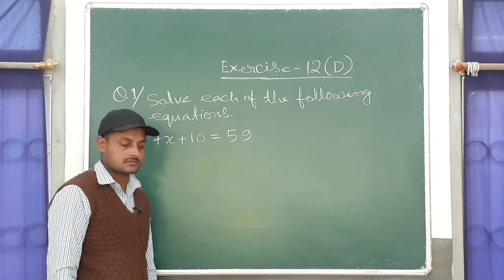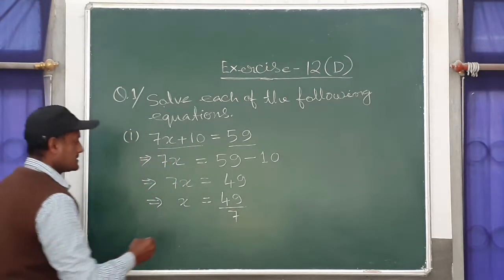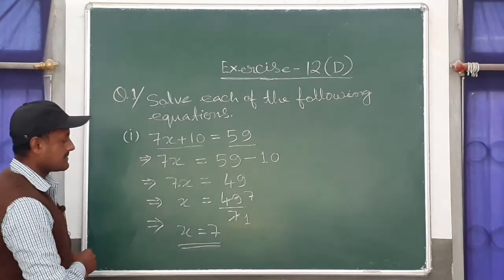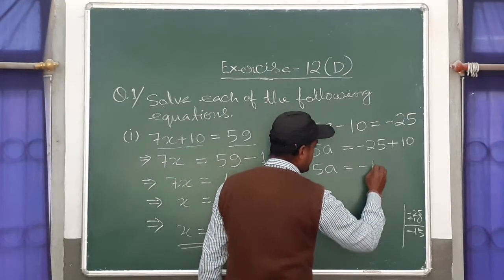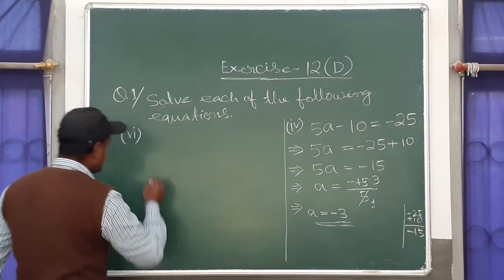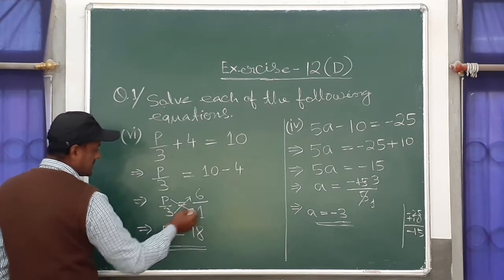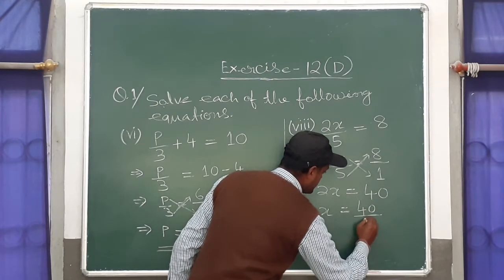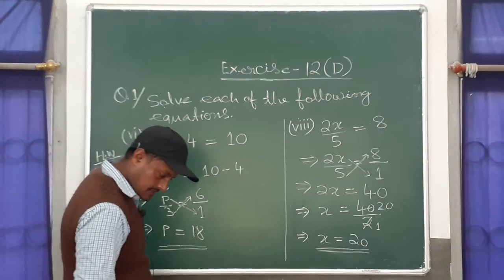Class 6 Mathematics Chapter 12 D - Solving Two Step Equations